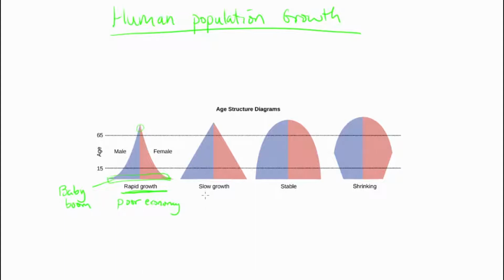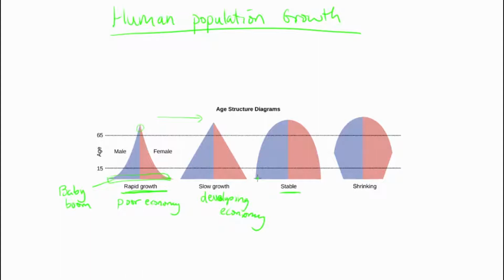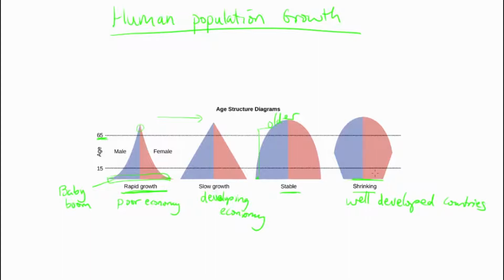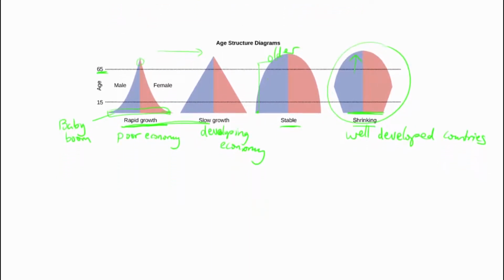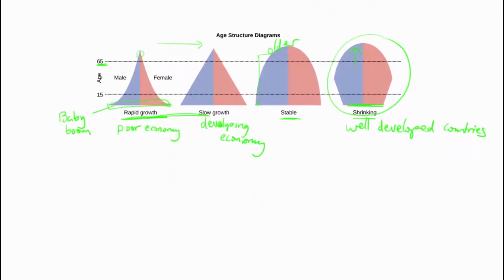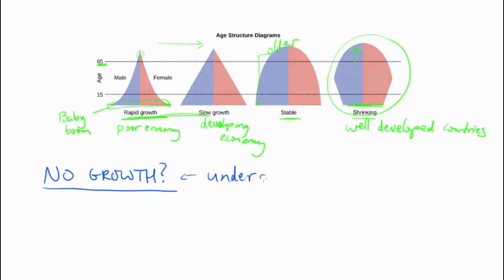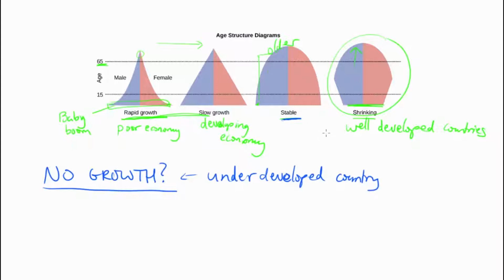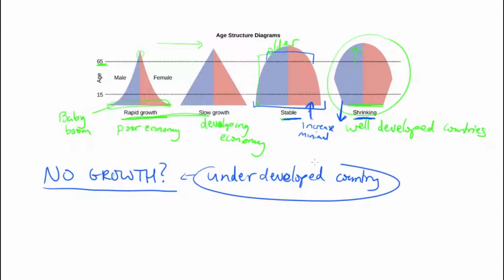Ecology- Human Population Growth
This Introduction to Biology video discusses Ecology- Human Population Growth